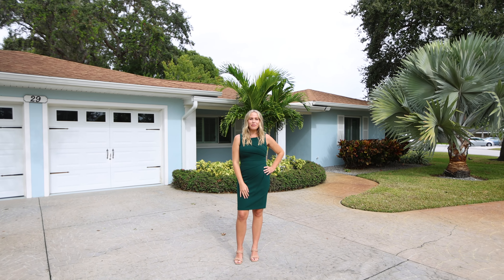29 Bel Forest Dr, Belleair Bluffs FL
29 Bel Forest Dr, Belleair Bluffs FL
Huvr Imaging is a full service Real Estate Media Company. From our listing photo and video services, to our 3D tours and free listing websites. We provide real value to our clients through sincere relationships and high quality media. We know how hard you've worked to build your brand, and we always make sure to be a compliment to that fact.